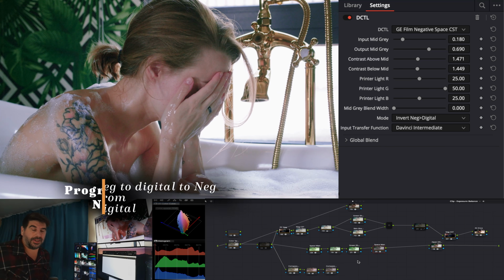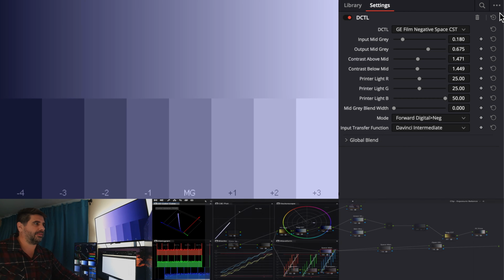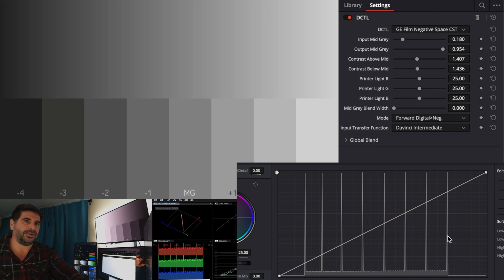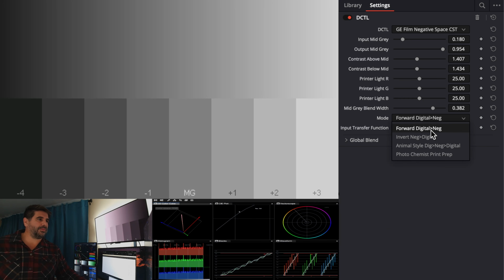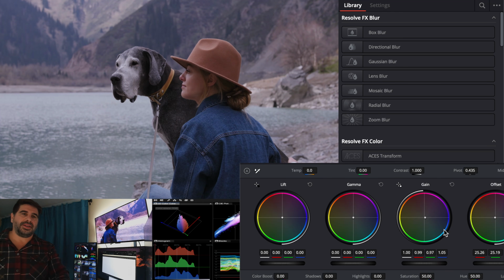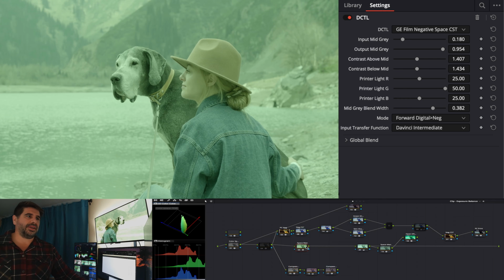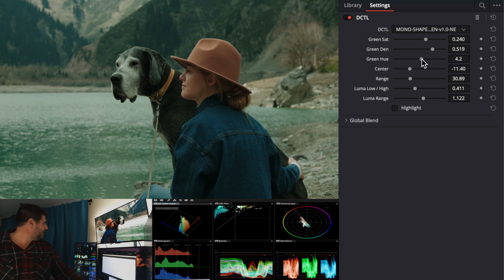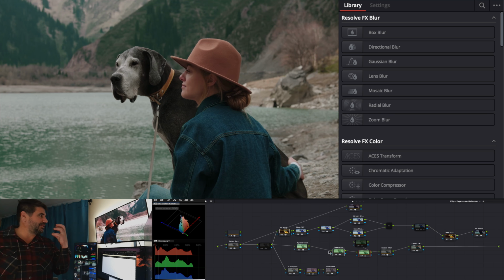Film Negative Space DCTL | The Game-Changer for Color Grading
I'm excited to share a new tool, Film Negative Space CST, designed for a photo chemical pipeline but turns your basic resolve color grading tools into something much more..

Explore using the Film Negative Space CST to modify your grading space in a way that makes all your tools way more fun to use...

Not only is it great within in the Photo Chemist pipeline, but it opens a whole new world of color grading by changing the nature of your input log curve.